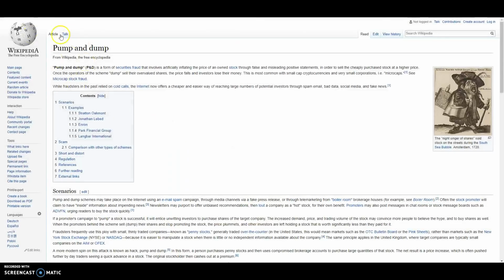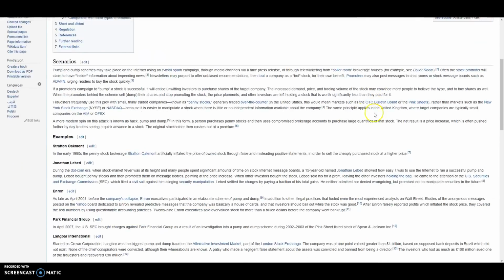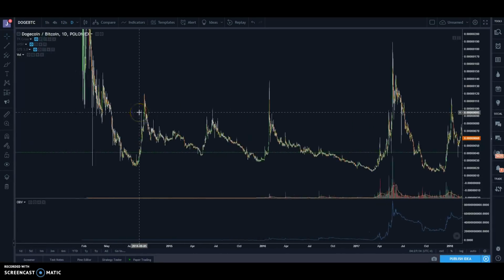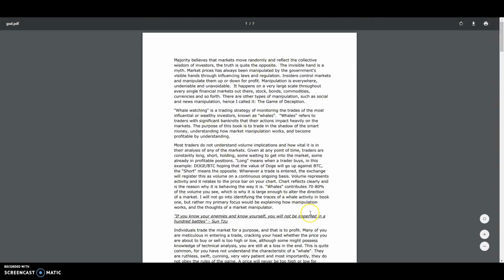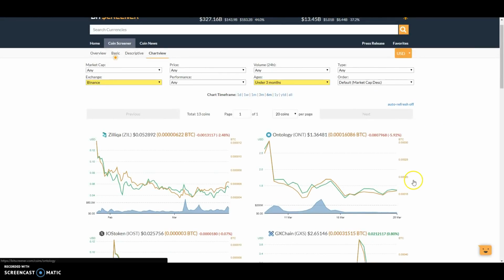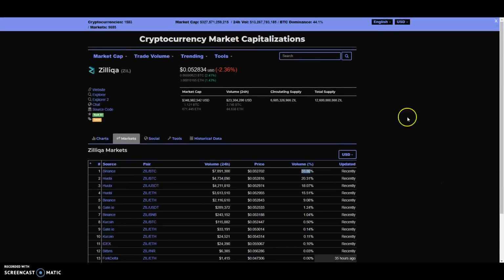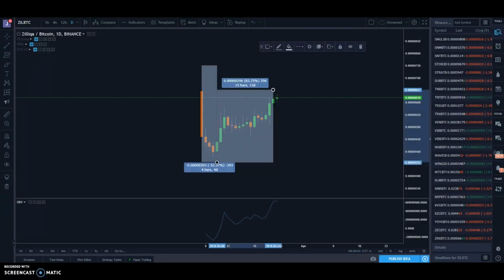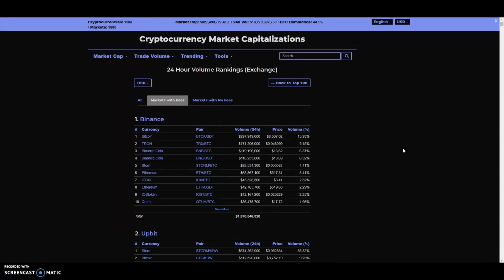What is a Cryptocurrency Pump and Dump? (PnD or P&D)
In this video Jim explains what a pump and dump is in the Cryptocurrency market and how many assets on Binance are displaying traits of a P&D. Most importantly, what can you do to protect yourself from these schemes?